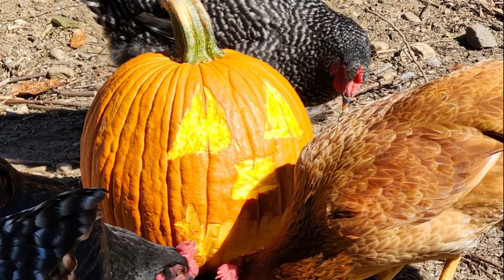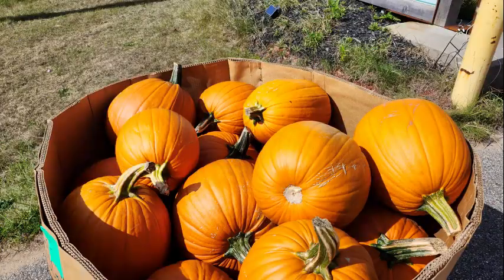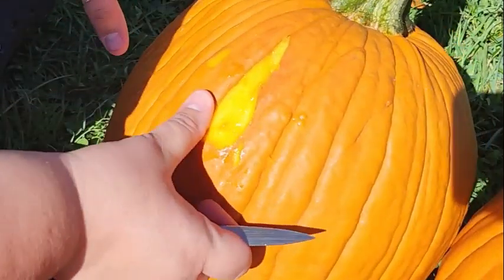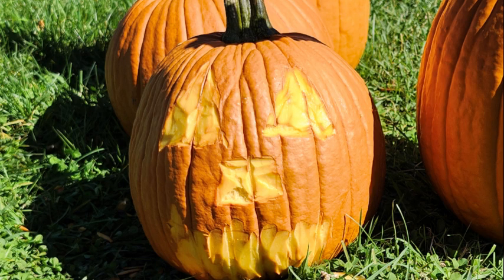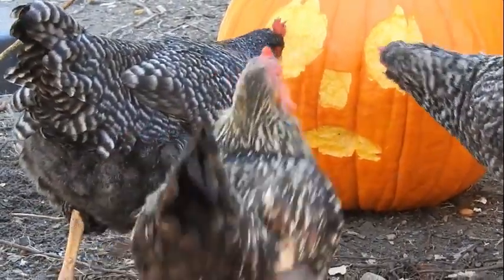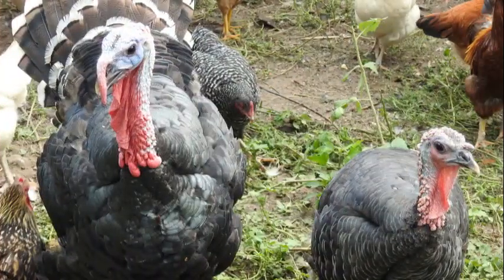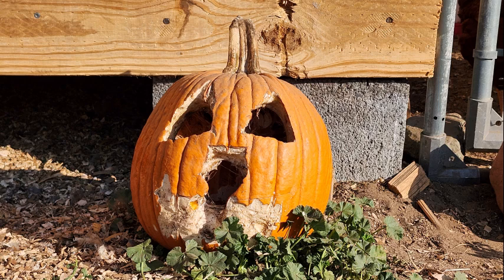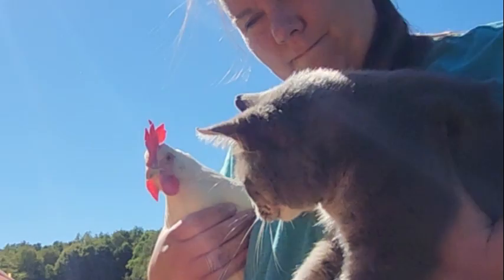Pumpkin Carving Fun: Watch these Adorable Feathered Chicken Friends Create Halloween Magic!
Chickens Carving Pumpkins is such a fun activity for both the owners and the chickens!  Come along while prepping pumpkins for the chickens and turkeys to carve out for a Halloween Jack- O- Lantern Art Piece!

Remember, I’m here for you, you’re here for your pet!
~ Jill
Follow along on Instagram @askavettech_123
I offer memberships with their own perks if you are interested, I would love to have your support!